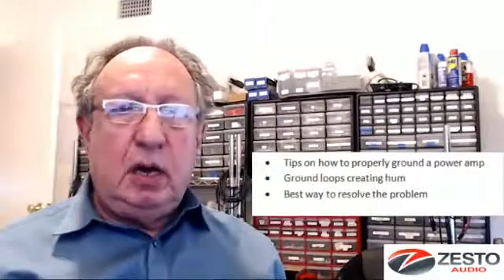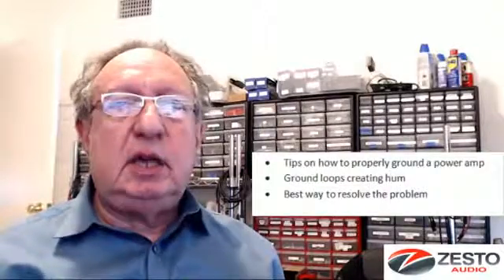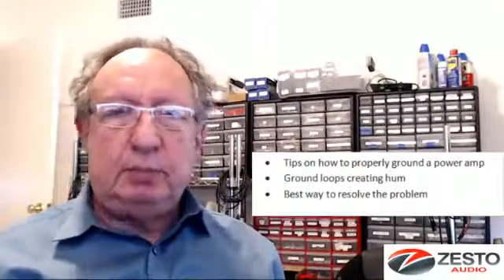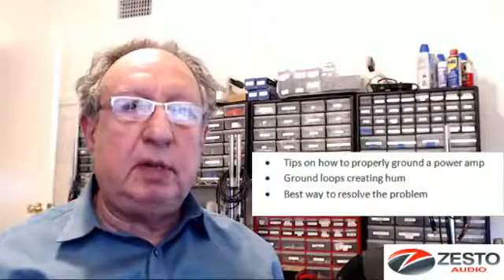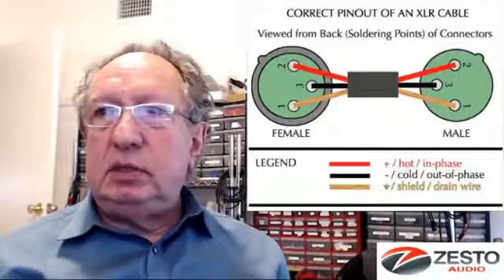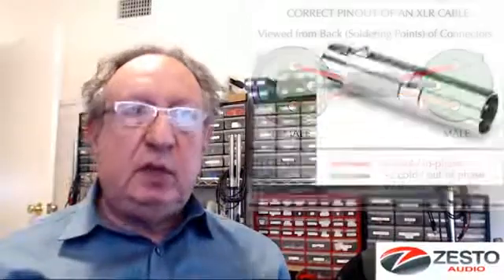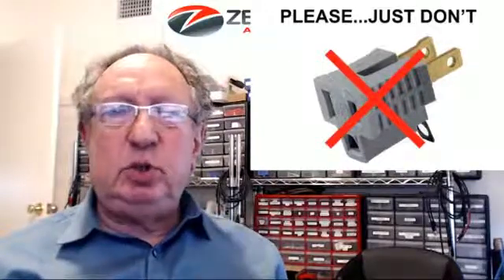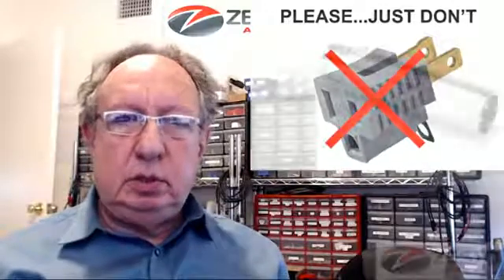Tips on how to properly ground a power amp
The Founder of Zesto Audio, George Counnas, describes how to properly ground a power amp during this Facebook live session.